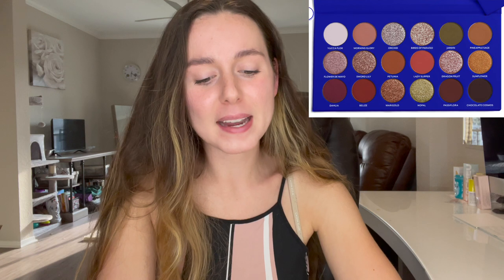BOXYCHARM SPOILERS MAY CHOICE 2022 | Beauty Box Subscription